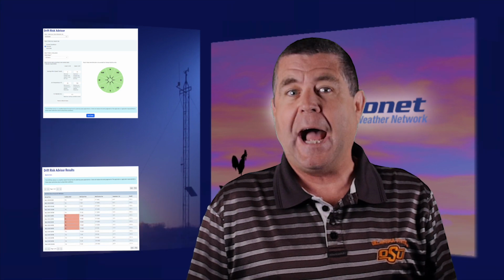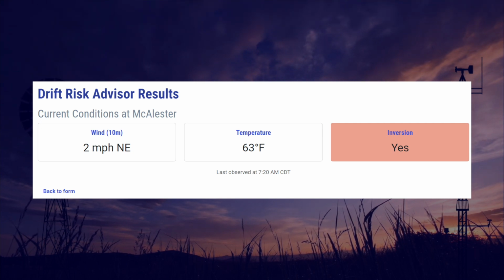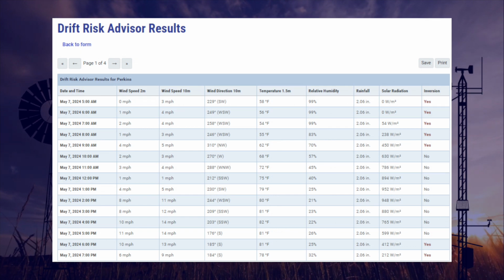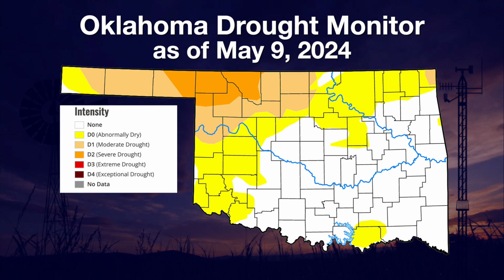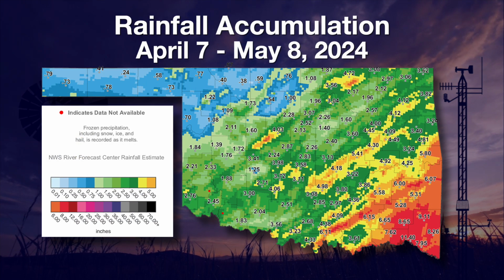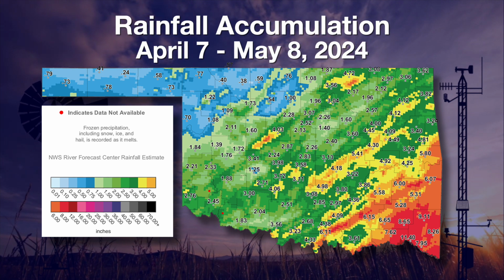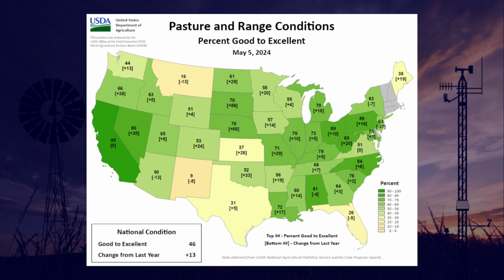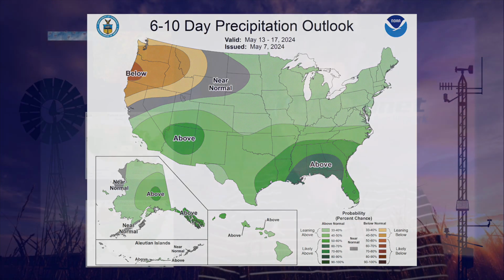Mesonet- May 11, 2024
Wes Lee, OSU Extension Mesonet agricultural coordinator, discusses Mesonet tools available for determining fertilizer drift. State climatologist Gary McManus says encroaching drought is now receding.